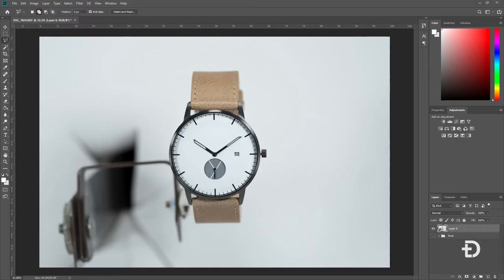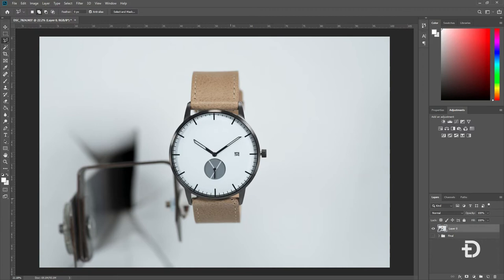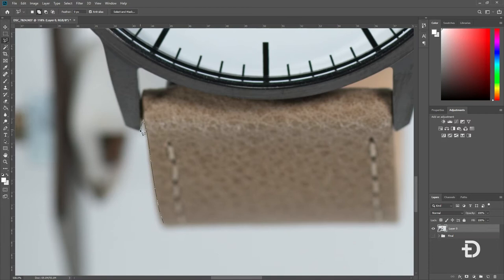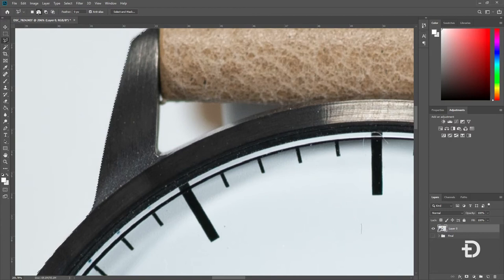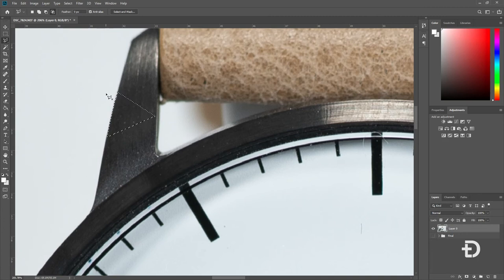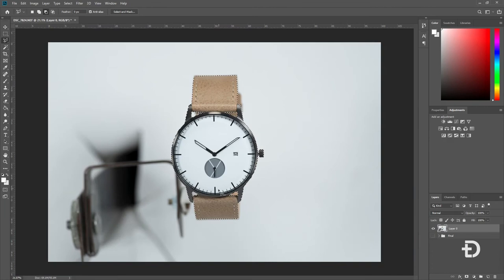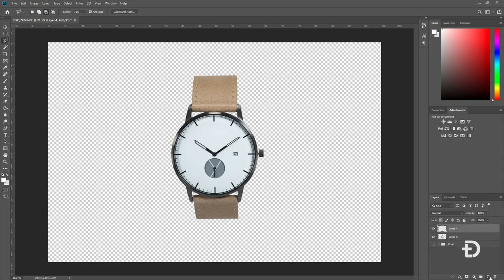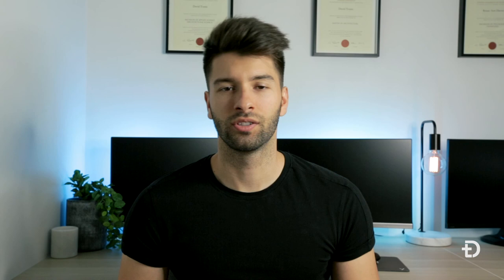PHOTOSHOP BASICS REMOVE ANY BACKGROUND TUTORIAL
The title says it all. Remove any background in photoshop in less than 5 minutes!

This simple beginners’ tutorials takes you step by step though all the tools and shortcuts you need to know to remove any background from any photo in photoshop.

It doesn't matter if you're an entrepreneur looking to add new products to your website or just someone looking to edit out a mistake from a photo, this video is perfect for you!